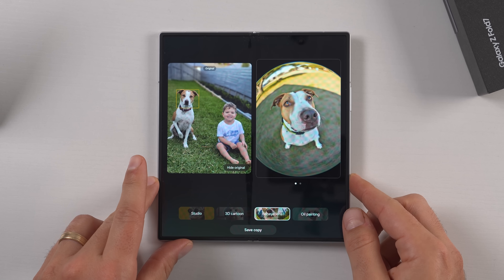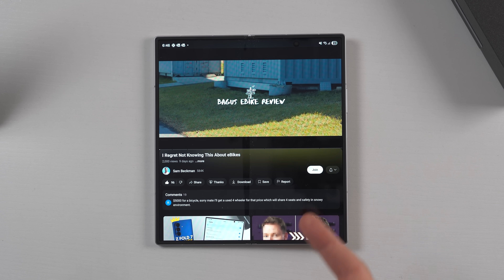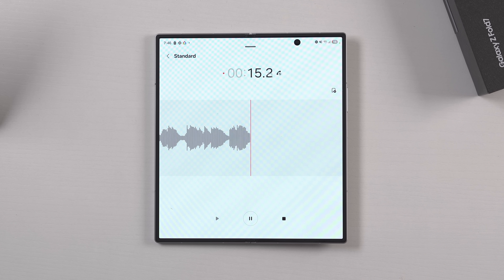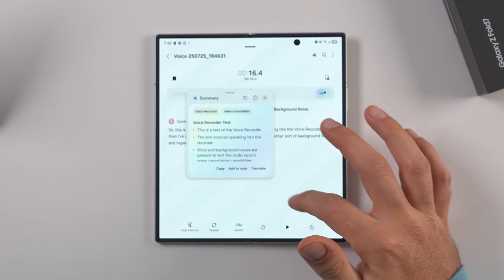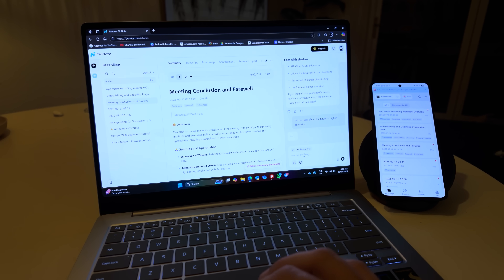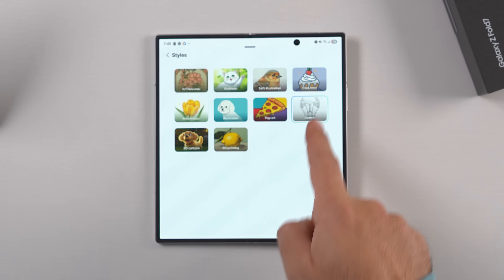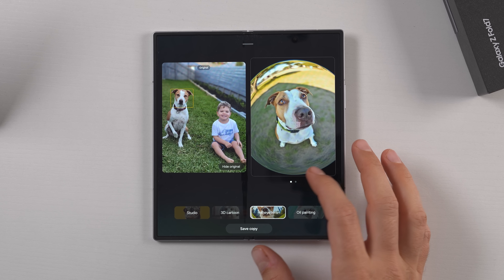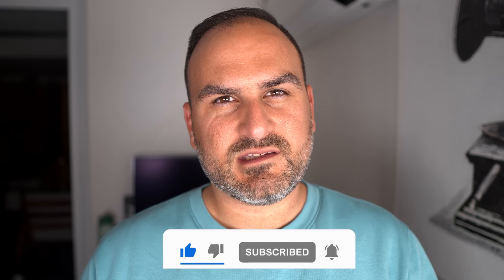HIDDEN Galaxy AI Features on the Z Fold 7!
Amazon UK

Here are all the new Galaxy AI features on the Galaxy Z Fold 7!

0:00 -  Intro
0:21 -  Read Highlights Aloud
01:46 -  Instant Audio Eraser
02:45 - Samsung Notes
05:03 - Mobvoi TicNote
07:09 - Photo Assist
08:14 - Drawing Assist
09:10 - Pet Portrait Studio
10:20 - Suggested Replies